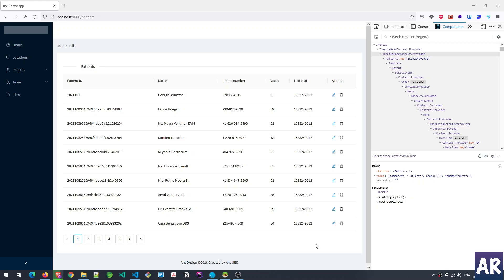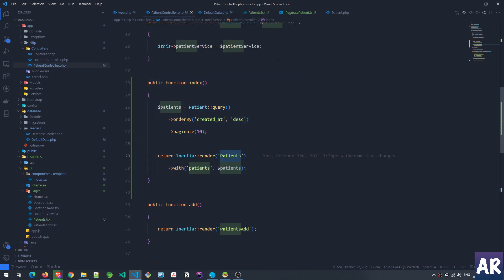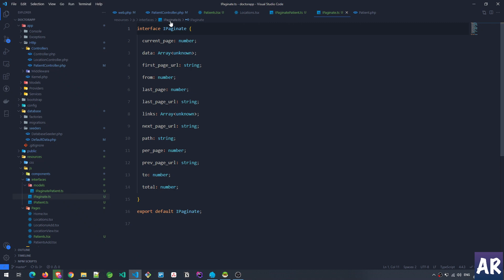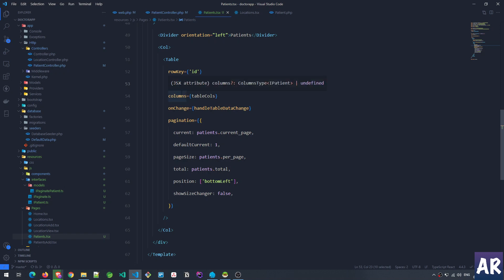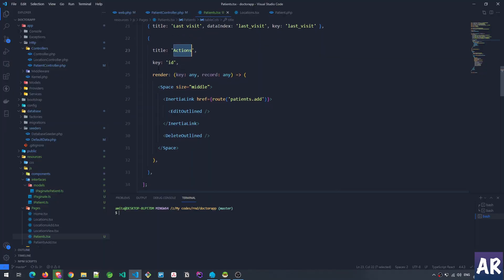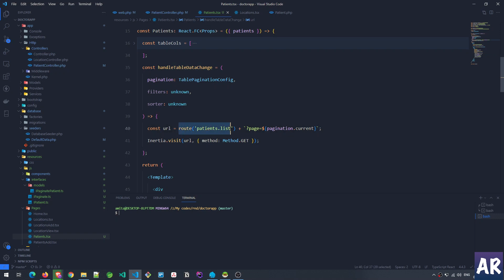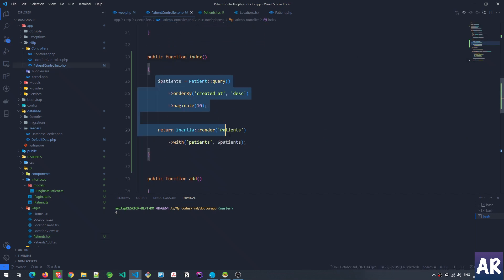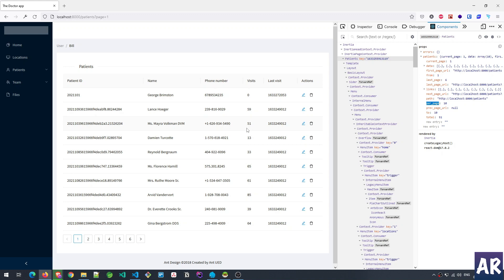04 Doctor app | Patient list Data table component with Ant Design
In this video, we are going to look at how we can use the Ant Design Table component to show data. This component will allow us to list down the patients. We will also see how we can add an edit and delete button to the table and handle the functionalities of that as well.